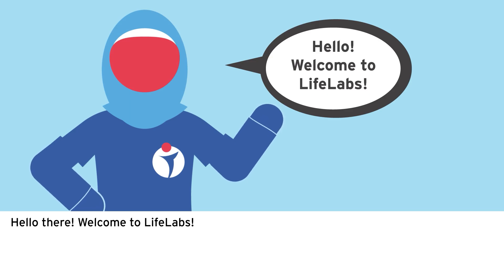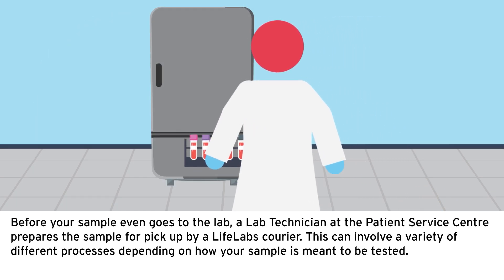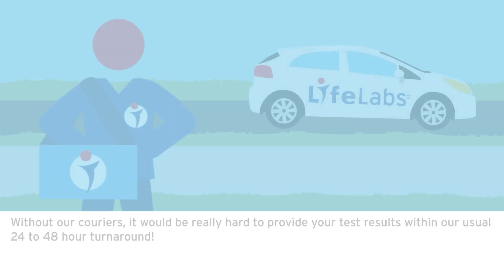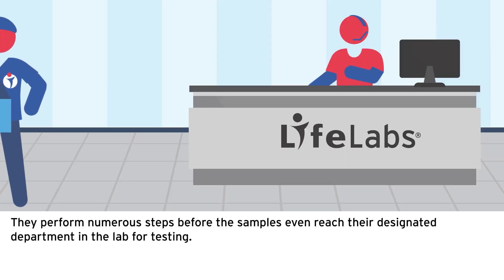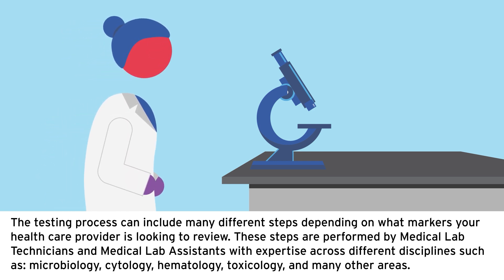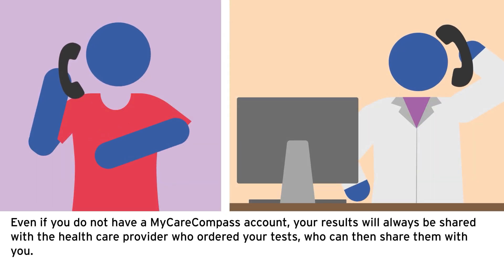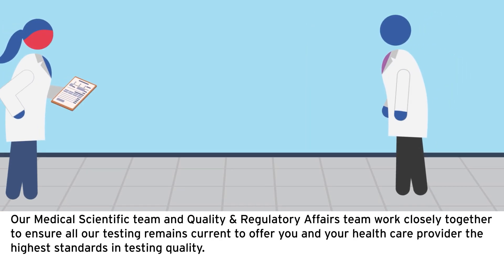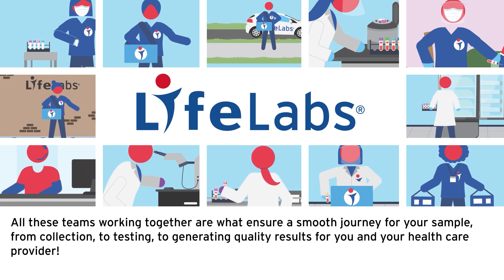From collection to testing: the journey of a test sample at LifeLabs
Welcome to LifeLabs! In this video, you can follow the typical journey of a test sample at LifeLabs—from how your sample is collected, to how your test results are reported!